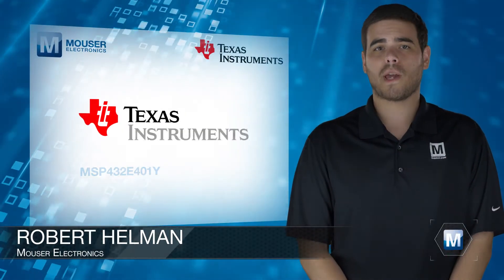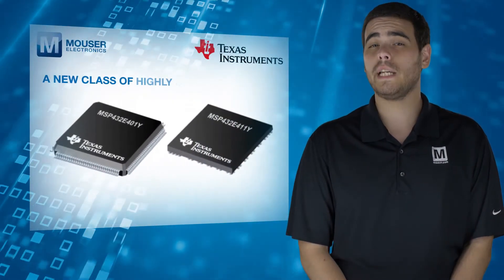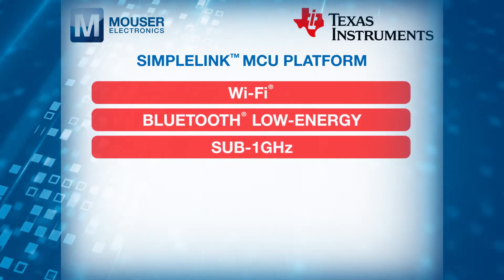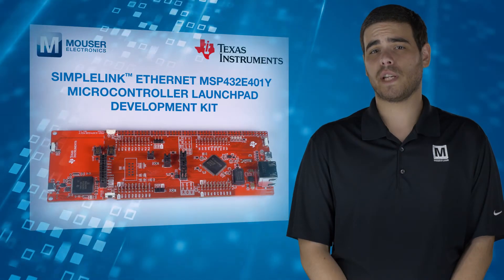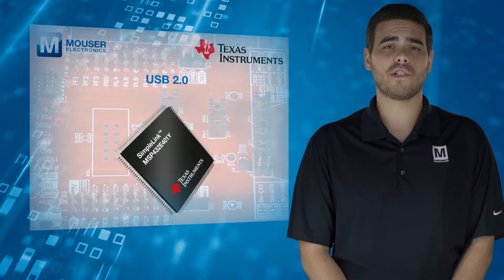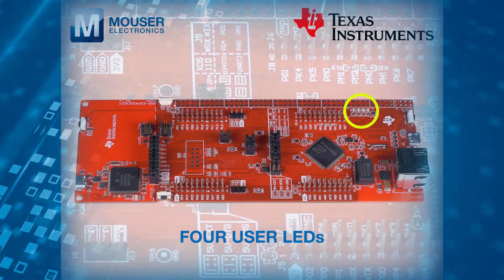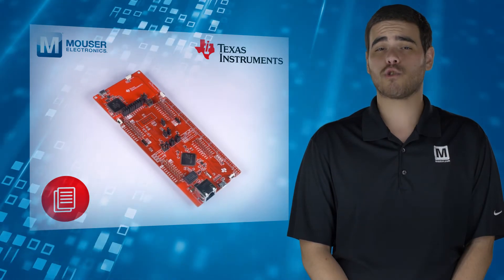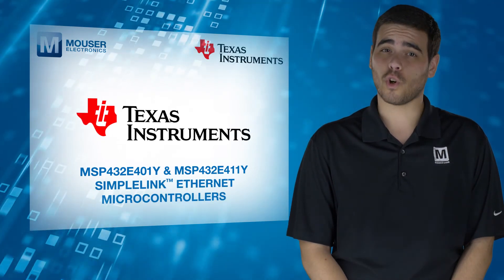TI MSP432E401Y SimpleLink Ethernet MCUs - Featured Product Spotlight | Mouser Electronics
Texas Instruments MSP432E401Y/MSP432E411Y SimpleLink™ Ethernet Microcontrollers are ideal for cost-effective applications and provide top performance as well as advanced integration, and enable a new class of highly connected designs